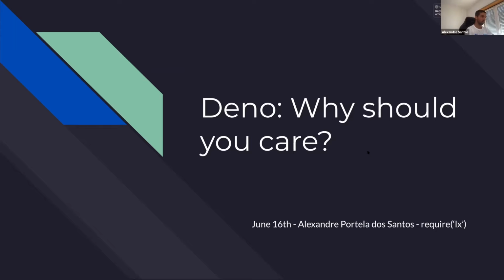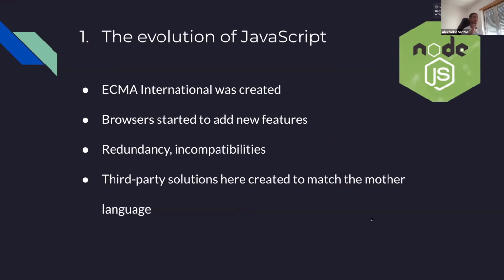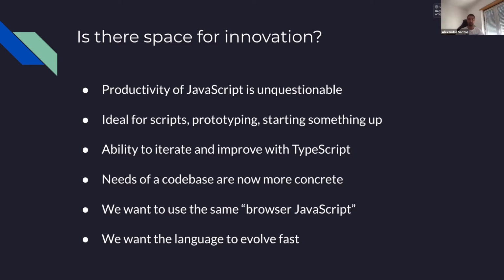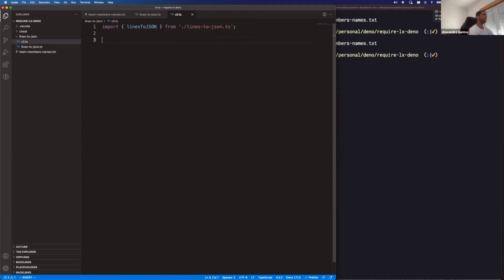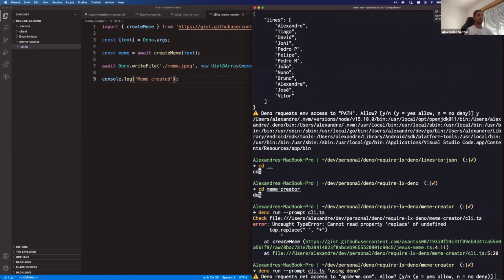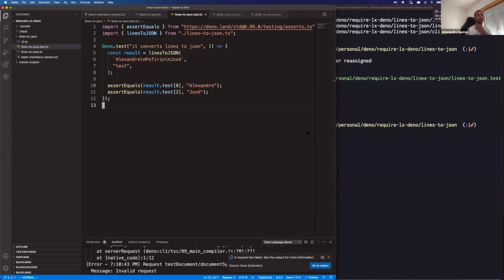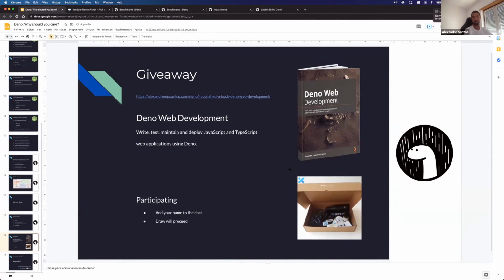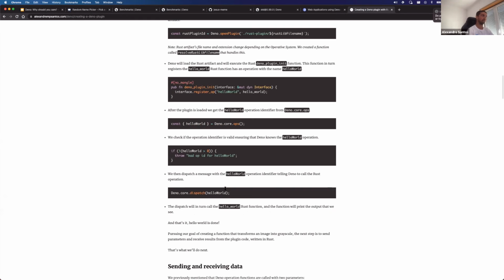Require LX June 2021 - Deno: Why should you care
This meet up was made in partnership with X Geeks and we had Alexandre Santos from XGeeks (KI Group) as main speaker to present a talk on Deno and why you should care about it.